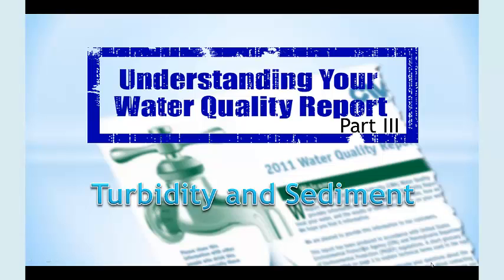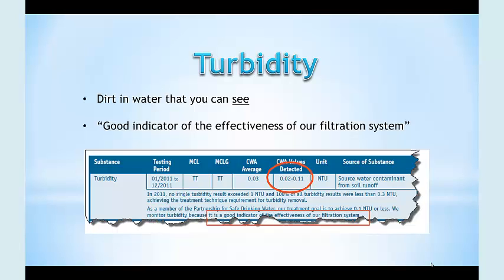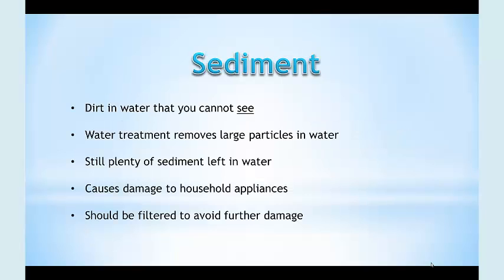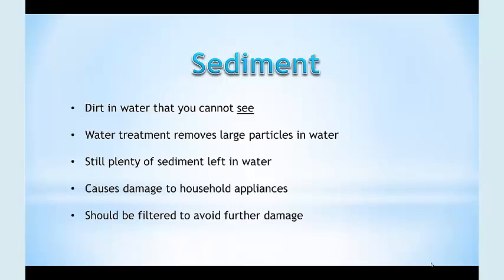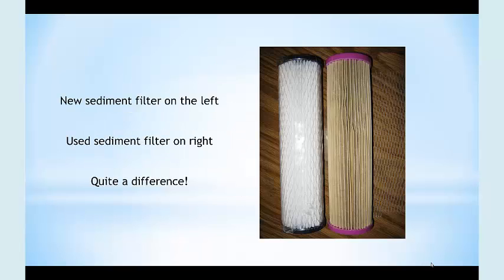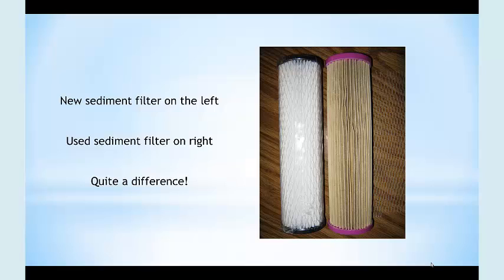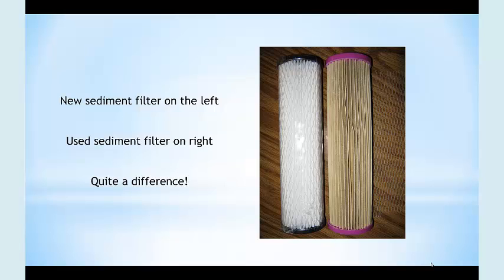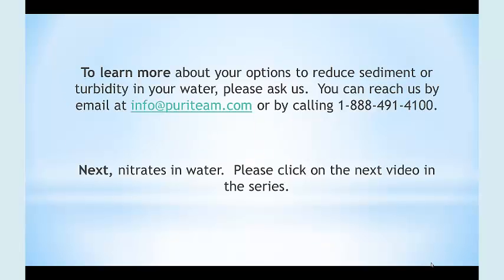Understanding Your Water Quality Report Part 3 - Turbidity and Sediment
3rd part in video series - Understanding Your Water Quality Report - Turbidity and Sediment